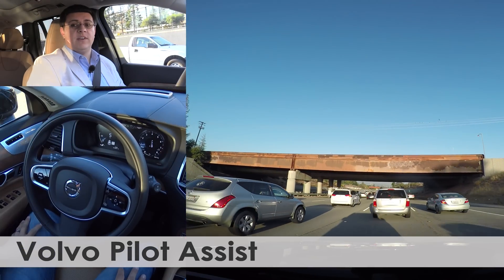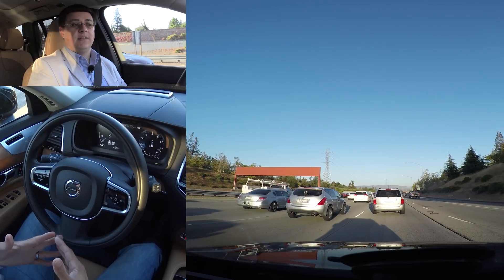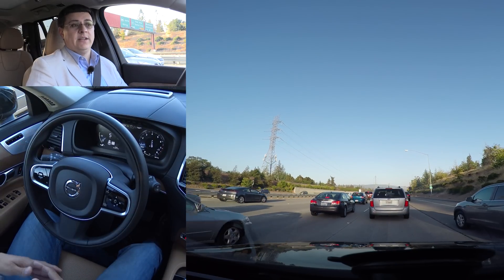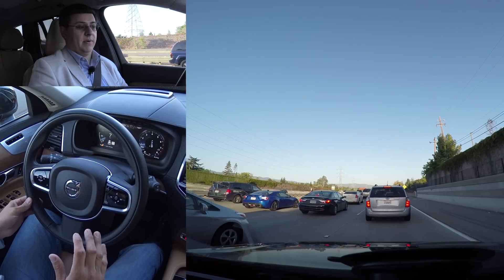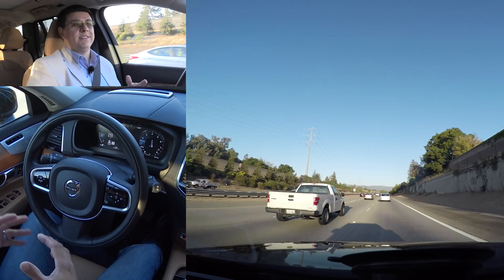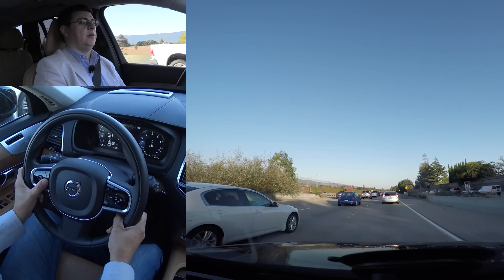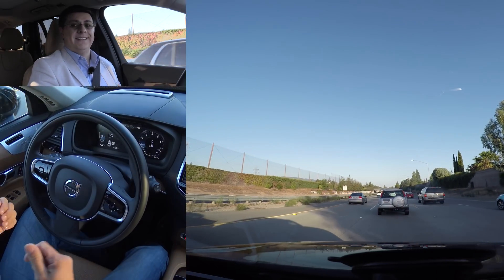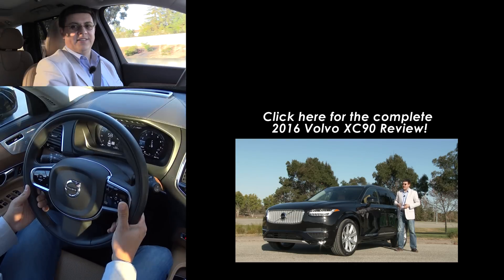Volvo Pilot Assist - Low-Speed Autonomous Driving Review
Tesla just released their Autopilot update to select users but the XC90 has had Volvo's self driving tech since the 2016 model year was launched. Tesla's system is a high-speed highway driving system while Volvo and BMW's systems tackle stop and go crawling.